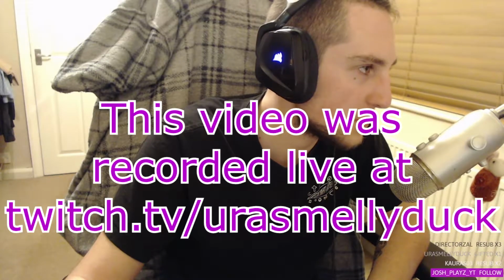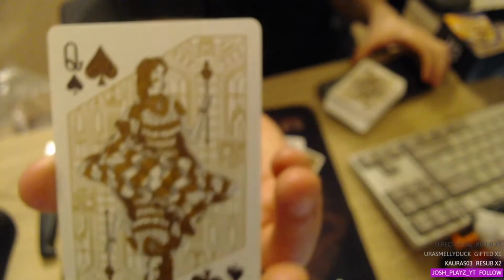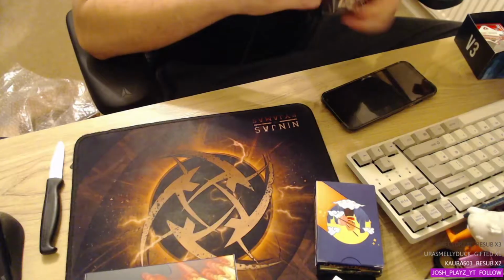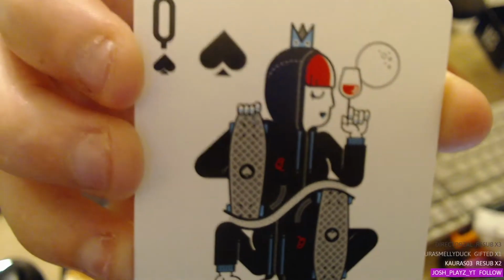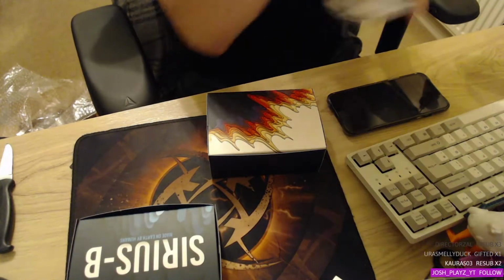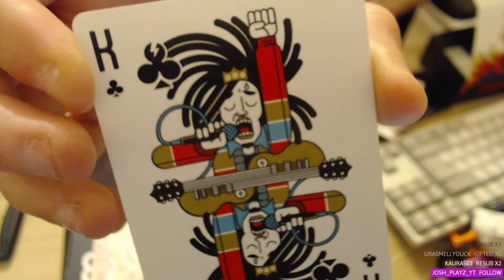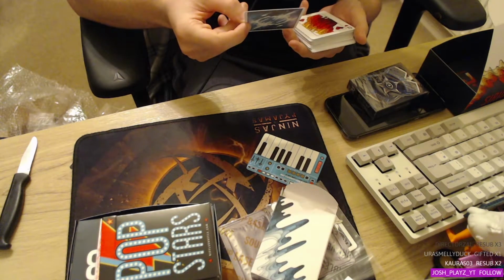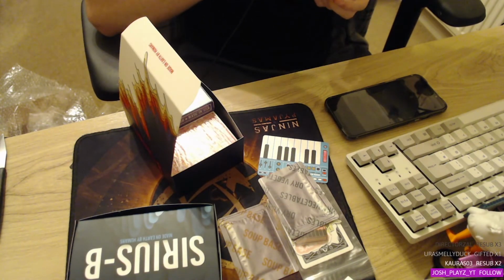Riffle Shuffle XMAS mystery brick unboxing!! ONLY 50 of these exist!!!!!!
welcome to my kinda scuffed opening of the riffle shuffle christmas deck.
please come along and say hi!

0:00 Intro
2:32 King arthur
6:53 Monkey King
10:09 Watcher
11:59 Skateboard
15:49 Purple inferno
16:29 Sirocco
20:16 Stickers
23:10 Shark
23:19 Sirocco weathered
23:49 Pop stars
27:00 Sirius B V3
31:23 Secret Service
34:00 Play dead V2 Guilded
35:53 Outro